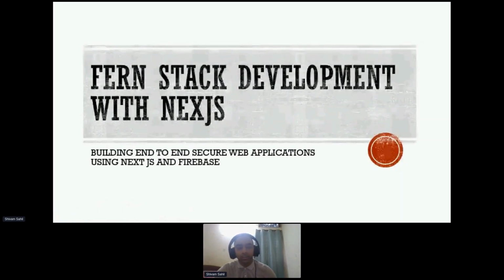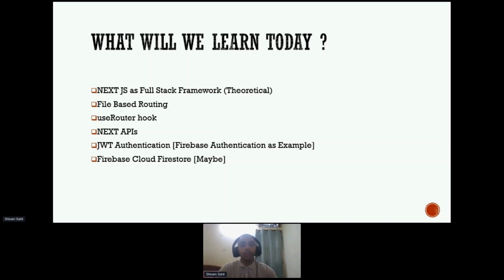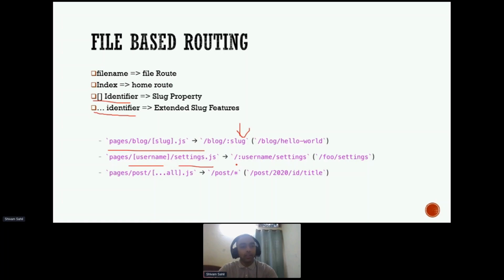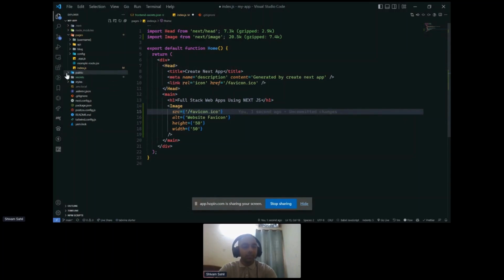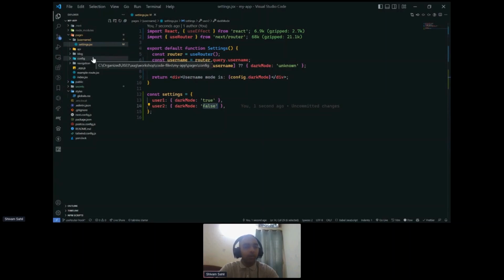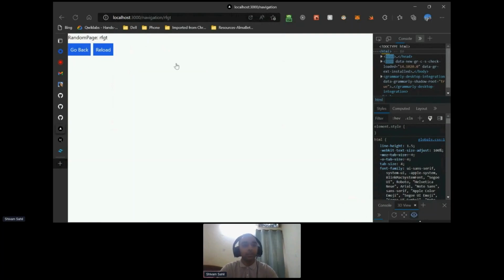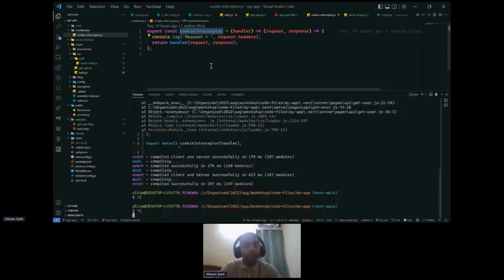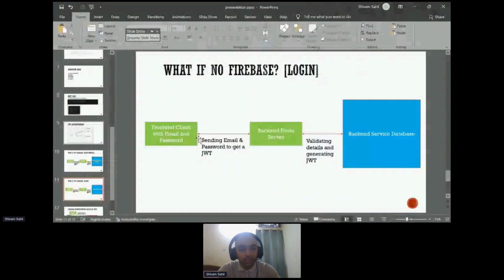Hack The 6ix 2022: NEXT JS Workshop - Full Stack Development and Securing Web Apps using NEXT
Wadup!

This is one of the workshops that I hosted which talks about full stack development using NEXT js and best security practices.